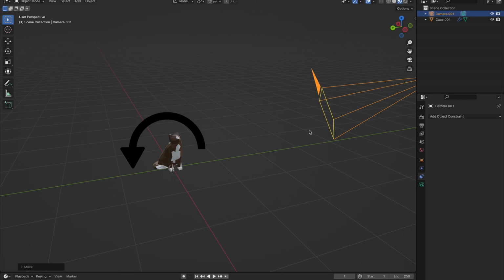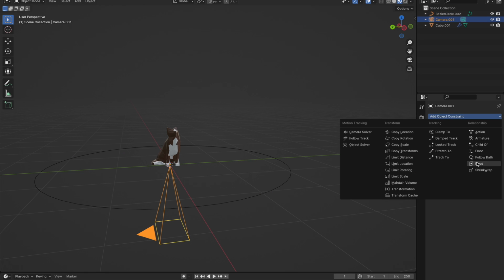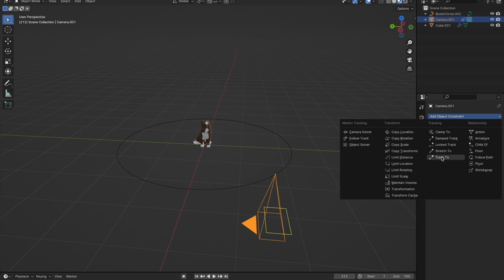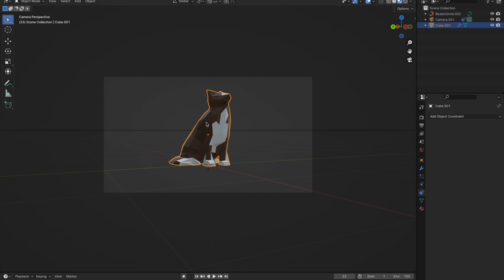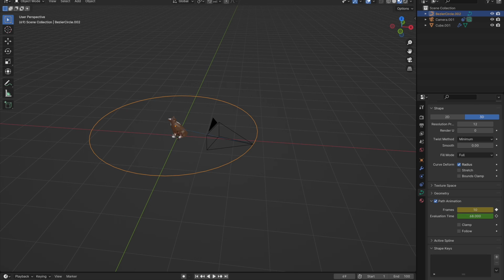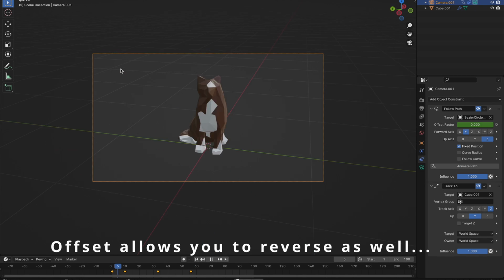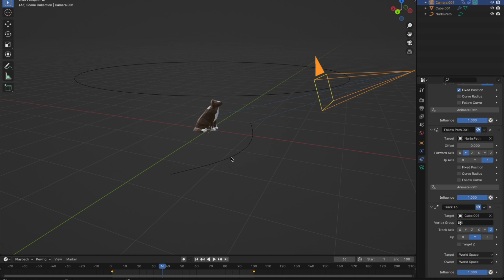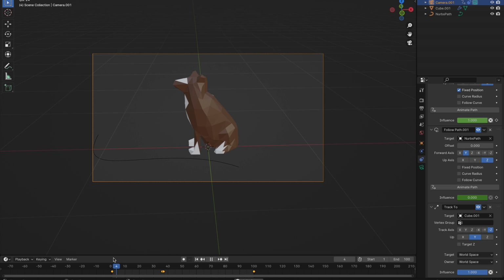How to Have Camera Follow a Curve & Keep Objects in View in Blender!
Today's Blender Quick tip is all about how to have a camera follow a path or curve while keeping an object in view. I'll be doing this by showing the track-to and follow path constraints.